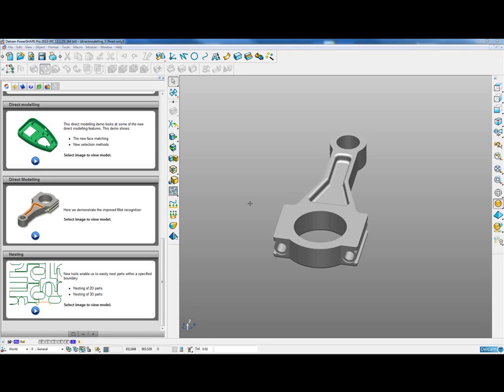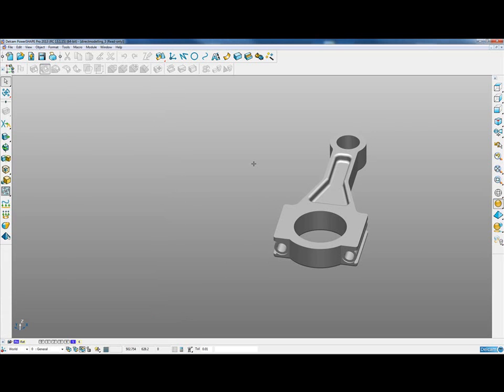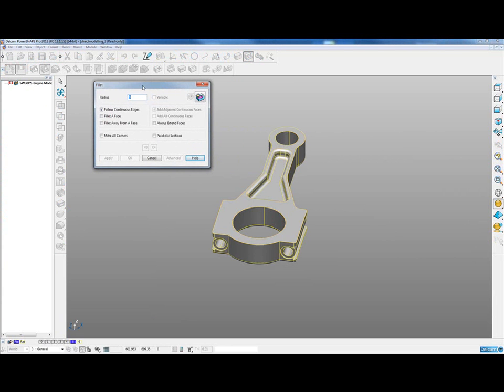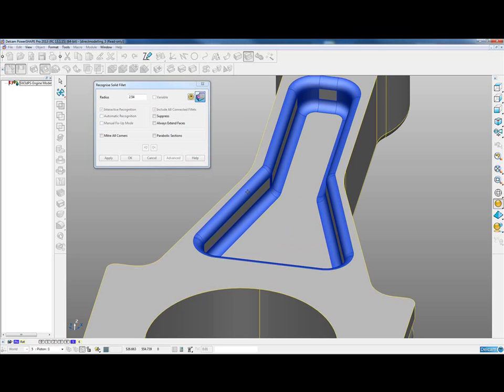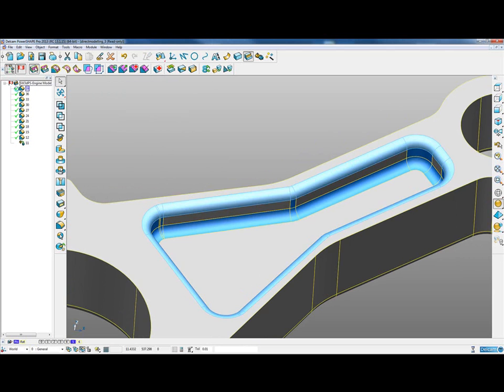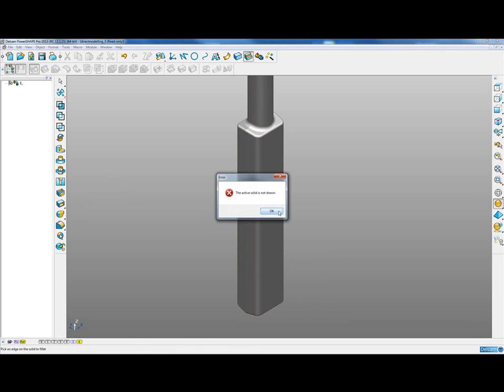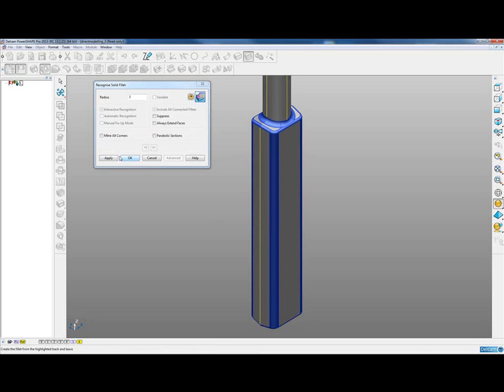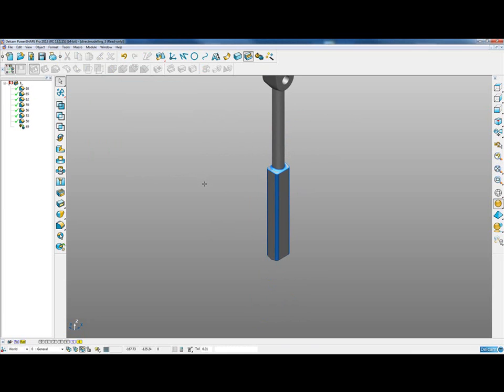Direct Modelling 3 - PowerSHAPE 2013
Here we demonstrate the improved fillet recognition.